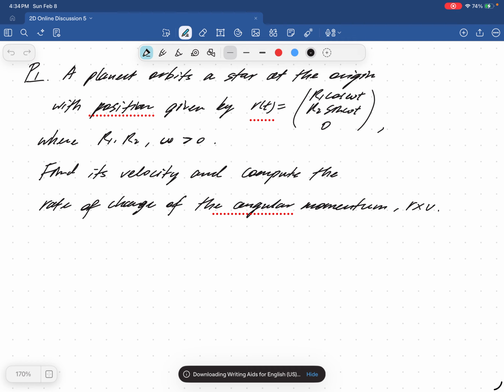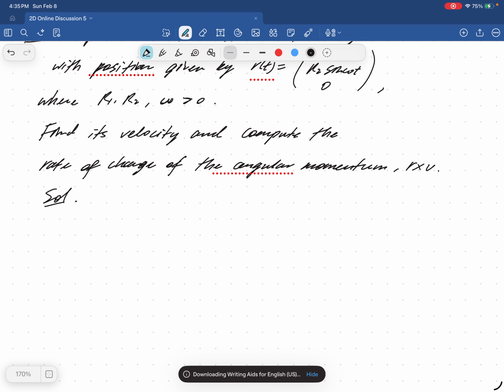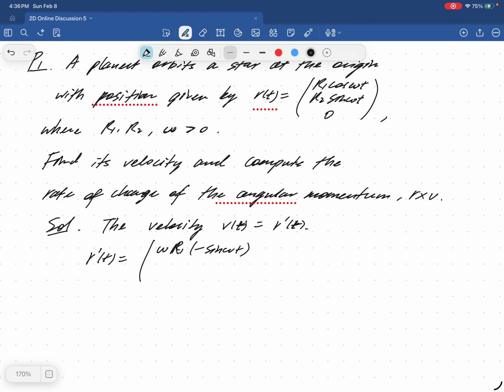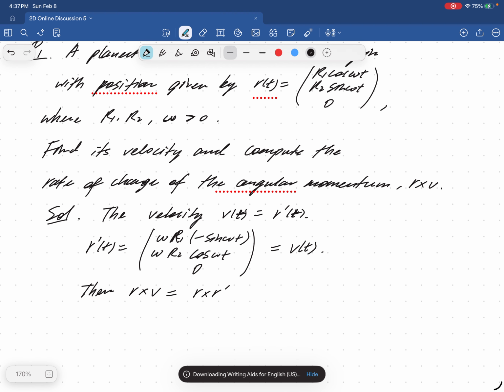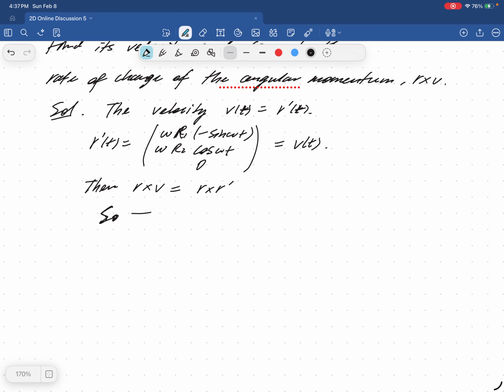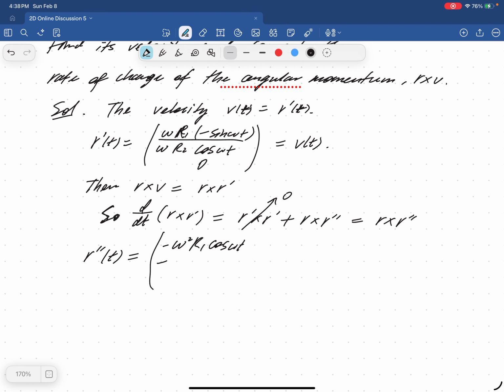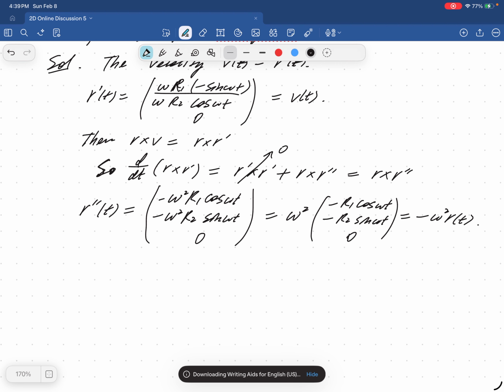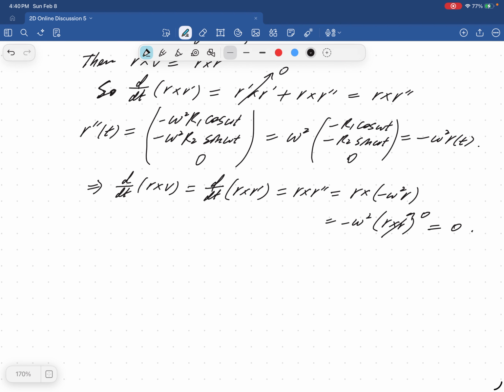Online Discussion 5 Part 1